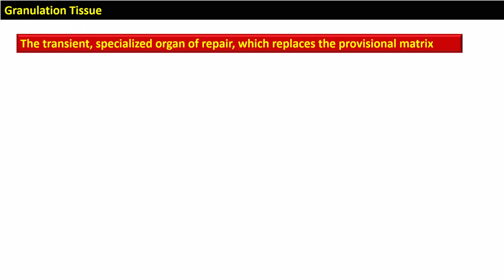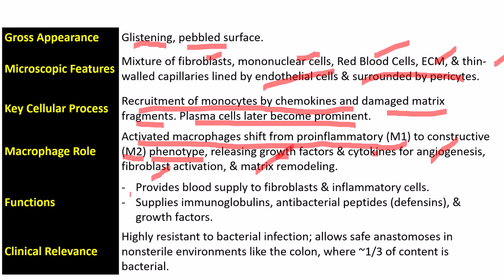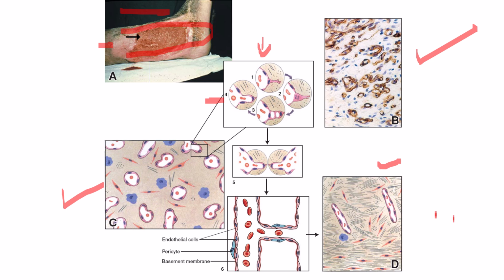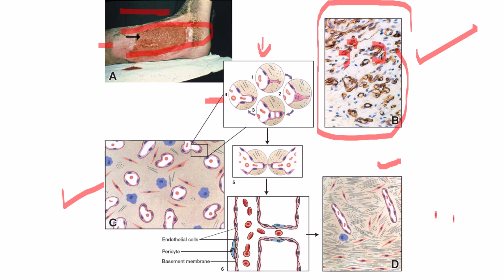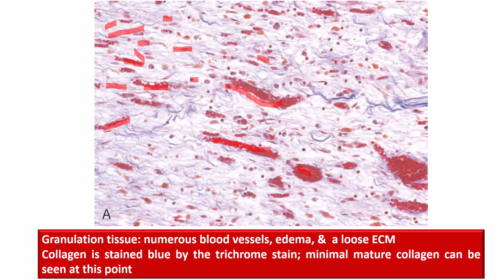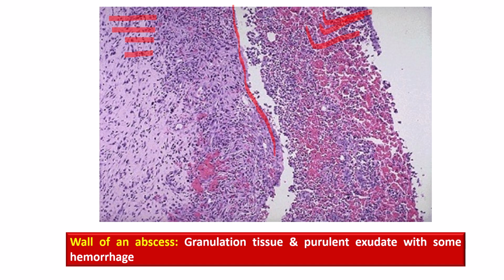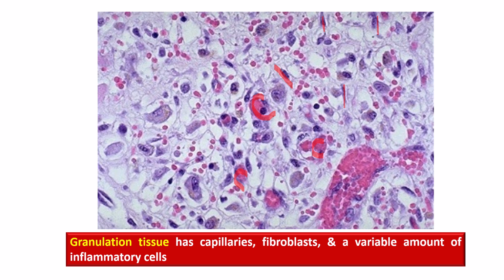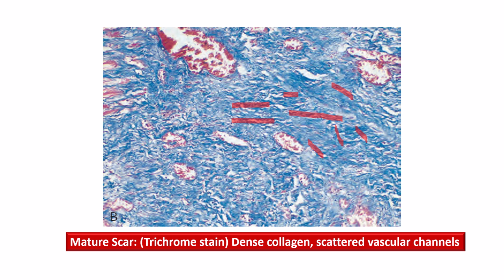12 - Granulation Tissue formation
Granulation tissue formation is discussed in detailed with morhologic examples.